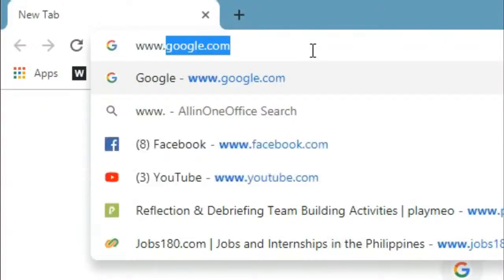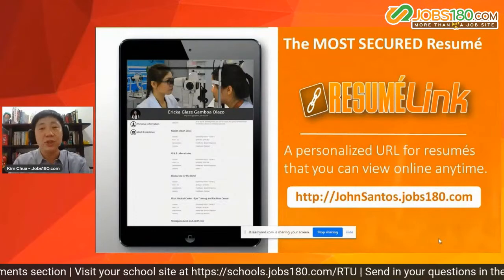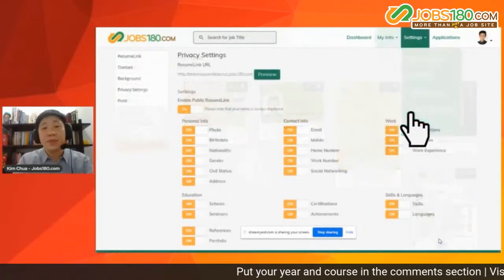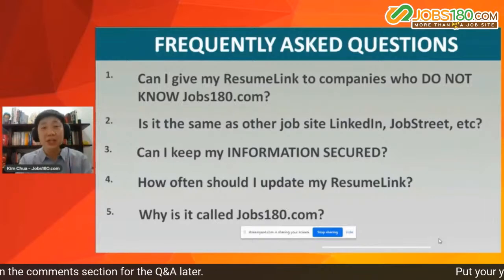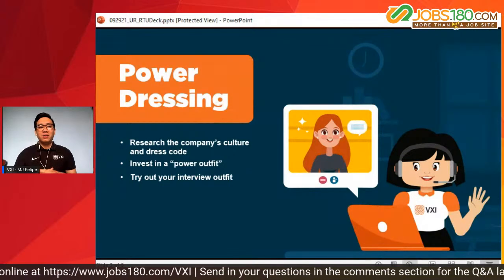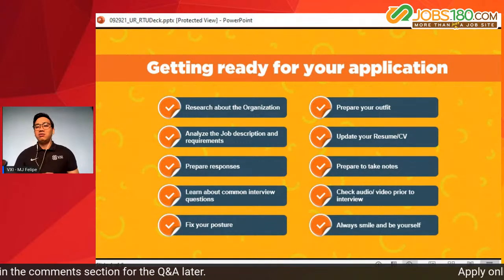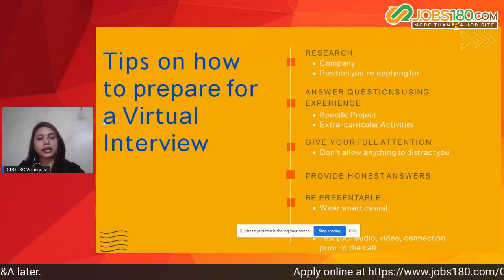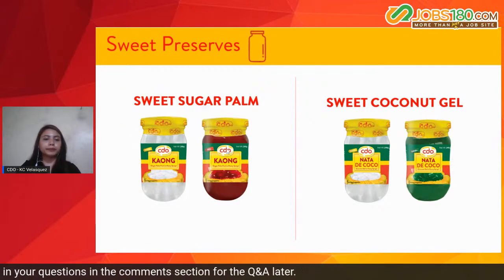Jobs180.com Marketing Me Live at RTU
Marketing Me Live at Rizal Technological University
September 29, 2021  |  9:00 AM

Topics:
Online Applications
Dressing Up For Interviews
Answering Interview Questions